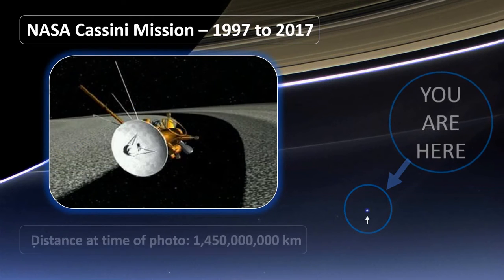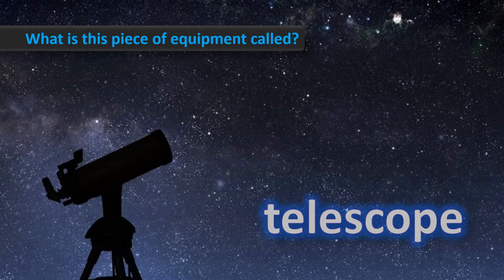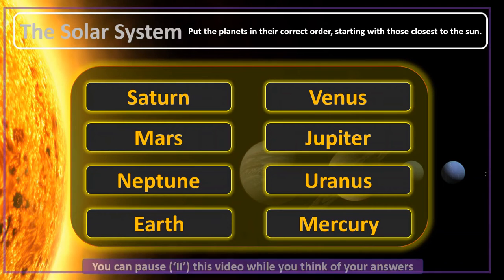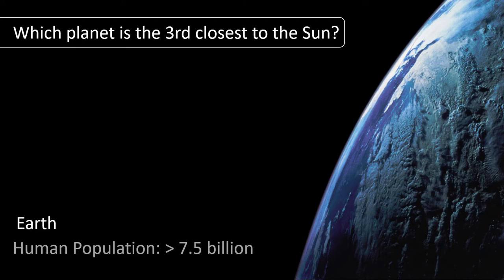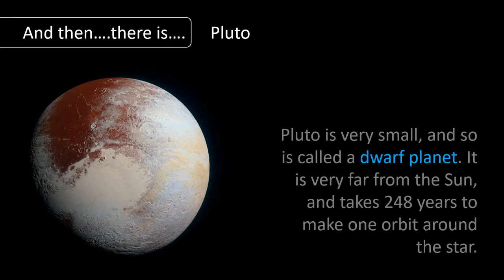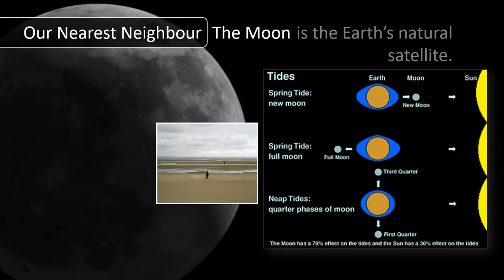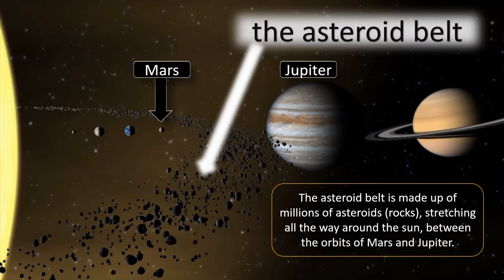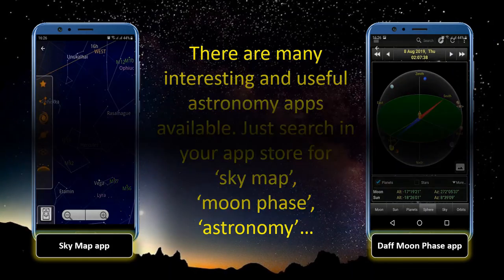Learn English - The Solar System :: Học Tiếng Anh - Hệ Mặt Trời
A short introduction to the planets and some other objects in our Solar System.